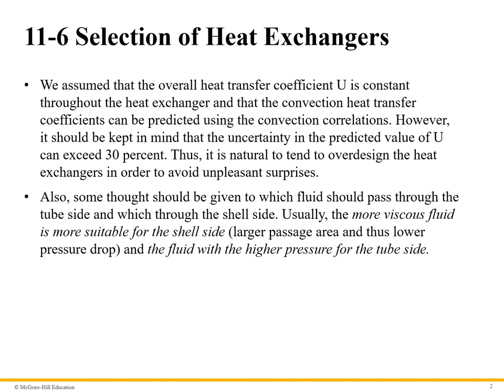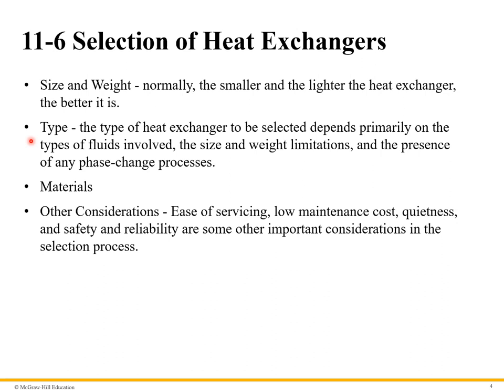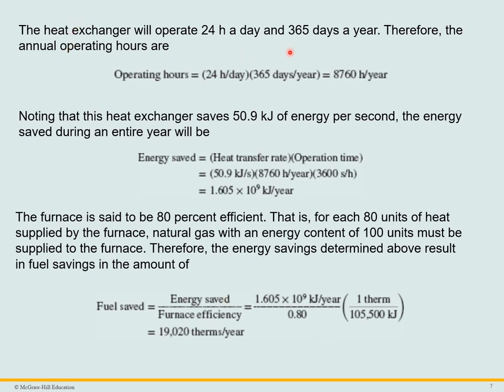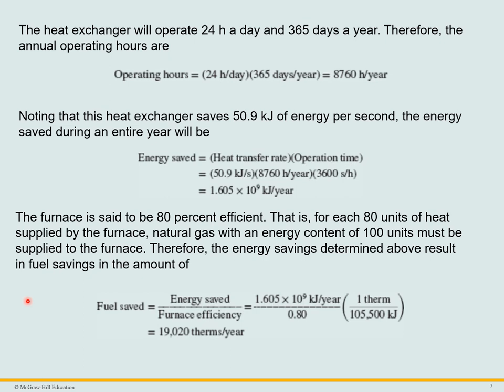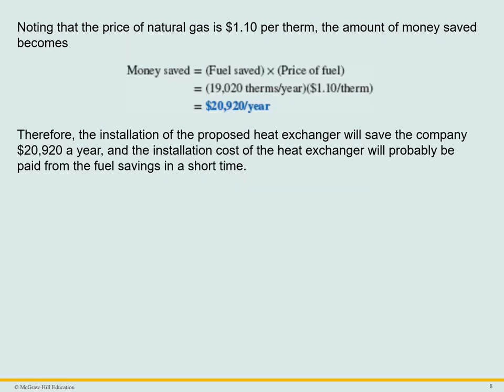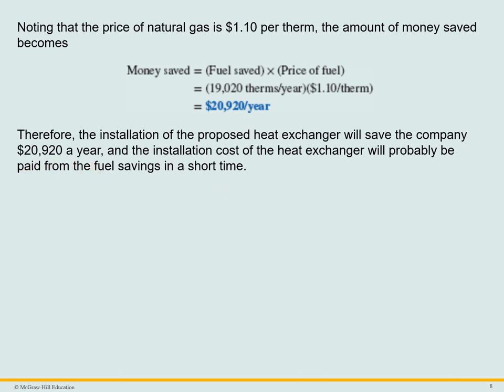Heat Transfer Chapter11 Lecture 4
In this video, we discuss the proper selection of a heat exchanger.